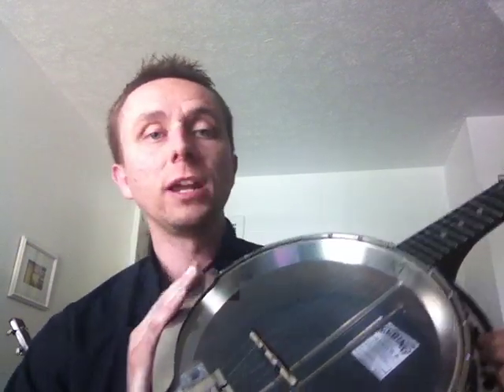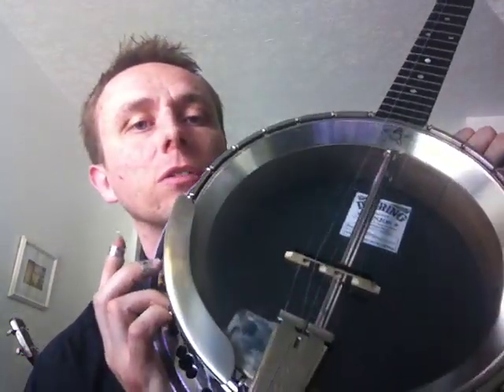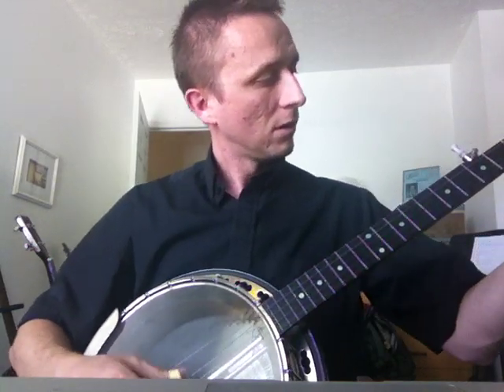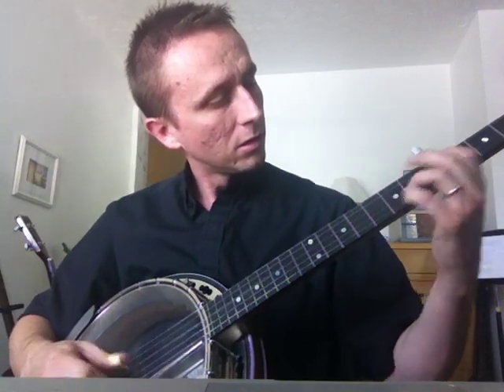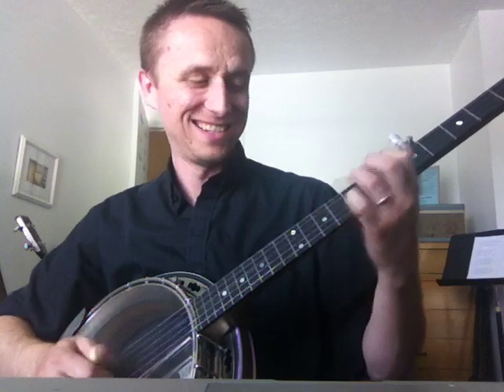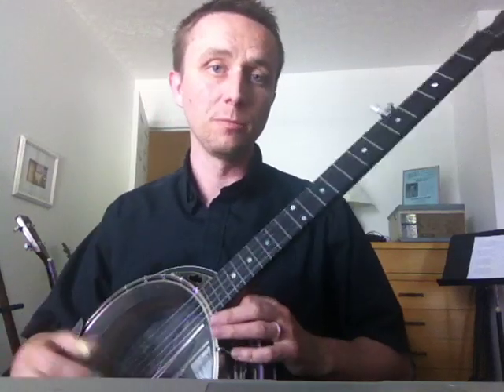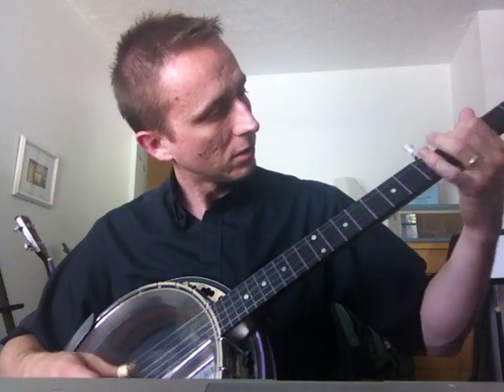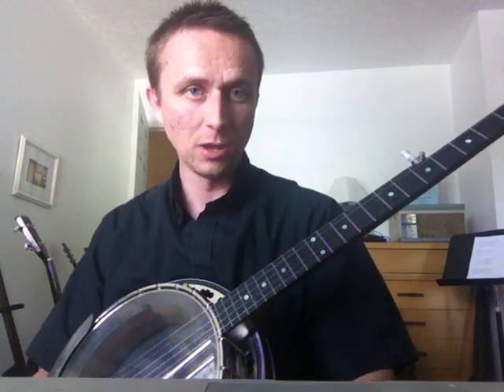Deering Sierra 2006 No hole 06 tone ring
Only made for the first few months of 2006 and then they switched to the 20 hole tone ring.